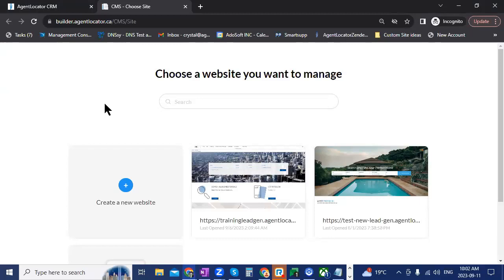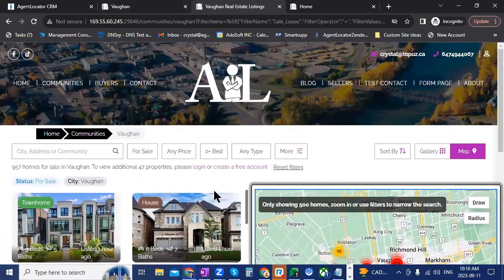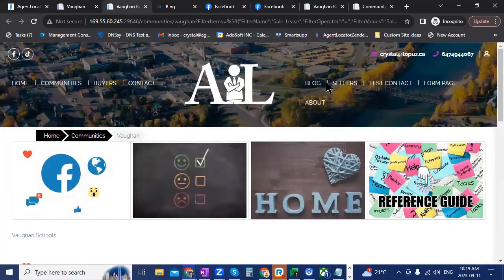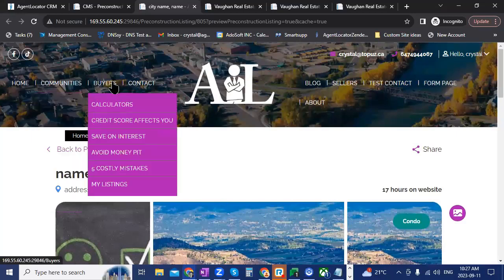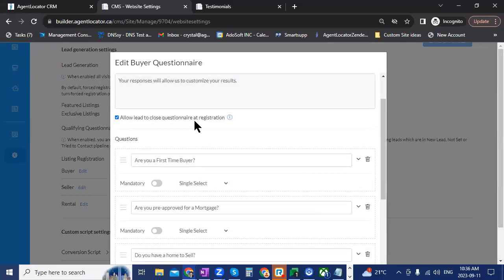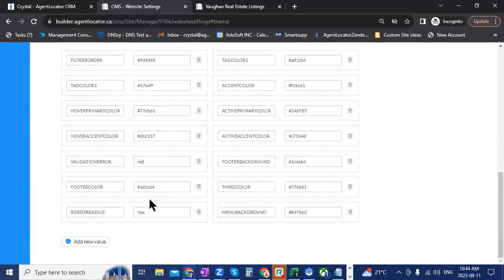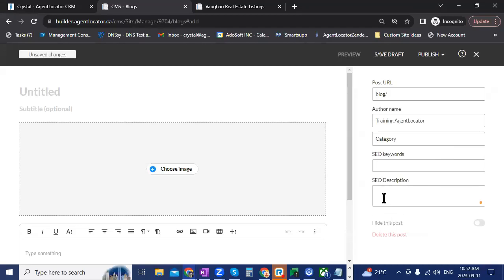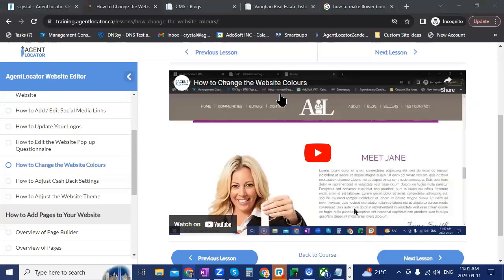September 11, 2023 - “How Do I Do … with AgentLocator?”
0:00 Intro
0:39 Accessing your Site Manager
2:10 The Page Builder and editing your main website menu and sub-menus
5:04 Adding and editing a community subpage with listings
9:59 Adding content to your subpages
13:26 Adding hyperlinks
14:43 Adding images
15:59 Adding a grid with images
18:33 Creating different content for registered and non-registered users
21:28 Adding precon/exclusive listings to your website
28:27 Adding testimonials to your website
31:21 Editing your Agent Info
33:45 Editing your Website Settings - LeadGen Settings
34:48 Editing your Website Settings - Qualifying Questionnaires
40:19 Editing your Website Settings - Cashback Settings and Mortgage Calculator Settings
41:41 Editing your Website Settings - Theme
44:20 Editing your Website Settings - Home Locator
46:34 Question from the audience: How do I add a precon subpage?
48:03 Question from the audience: Is the buyer questionnaire set up for global buyers, or can we set it up for each buyer individually?
49:36 Creating blog posts for your website
53:53 Question from the audience: Can I archive blog posts?
54:31 Question from the audience: Can I post relevant news articles from other websites on my website?
55:10 Question from the audience: If I work on SEO on one of my pages, will it clash with the SEO on my other pages?
56:23 Question from the audience: Do you have to add the SEO Description?